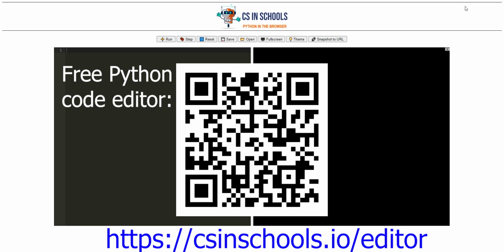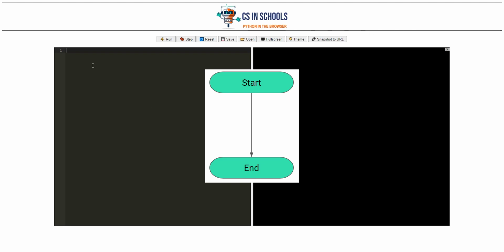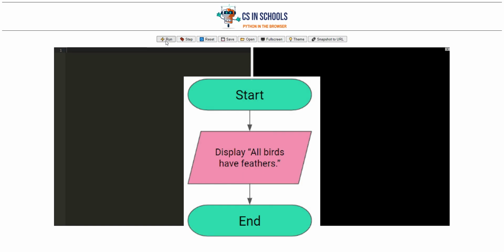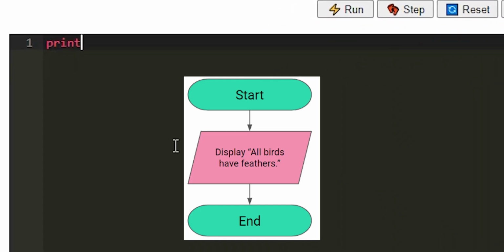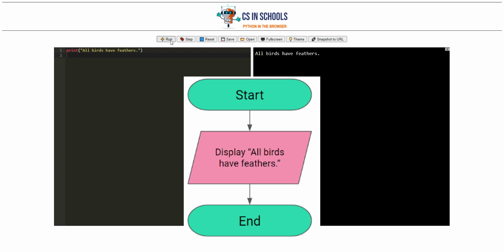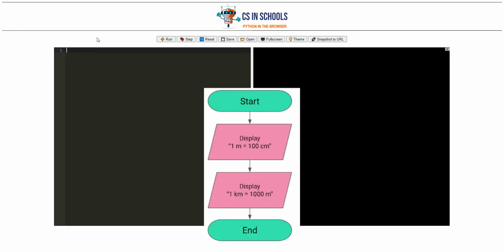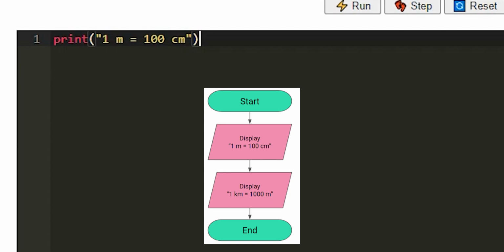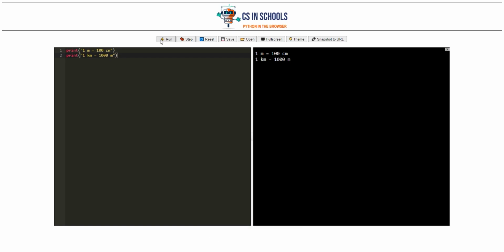Algorithms in Maths - Lesson 1, Flowchart to Python Code (extension)